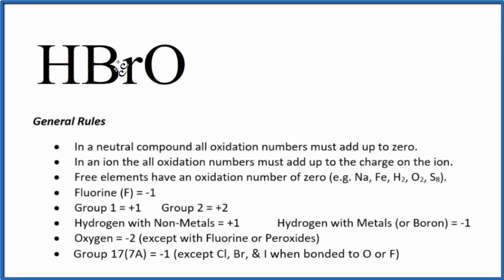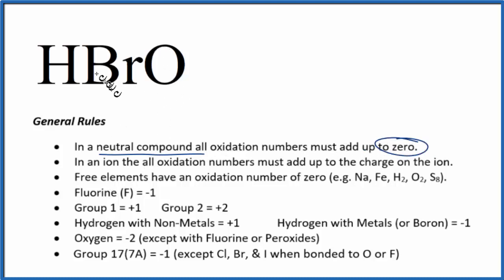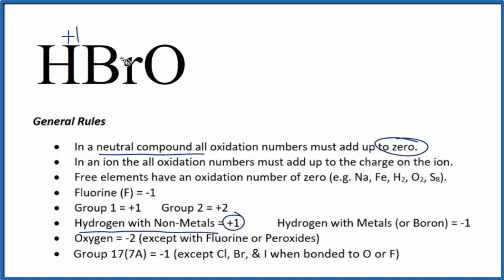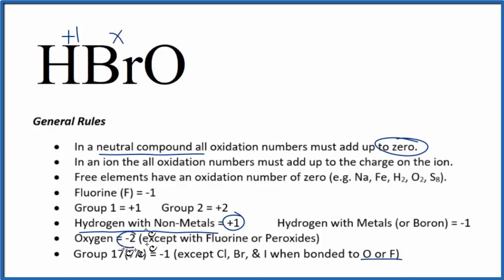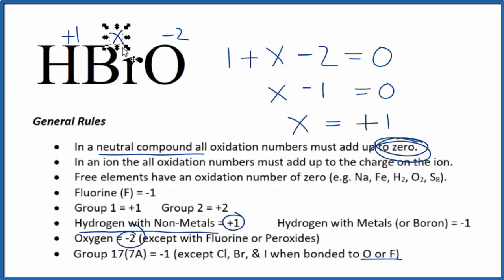How to find the Oxidation Number for Br in HBrO (Hypobromous acid)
To find the correct oxidation state of Br in HBrO (Hypobromous acid), and each element in the compound, we use a few rules and some simple math.

First, since the HBrO doesn’t have an overall charge (like NO3- or H3O+) we could say that the total of the oxidation numbers for HBrO will be zero since it is a neutral compound.

We write the oxidation number (O.N.) for elements that we know and use these to figure out oxidation number for Br.

Here it is bonded to element symbol so the oxidation number on Oxygen is -2. Using this information we can figure out the oxidation number for the element Br in HBrO.